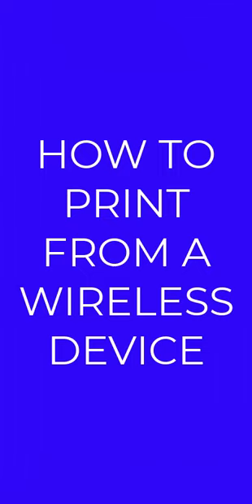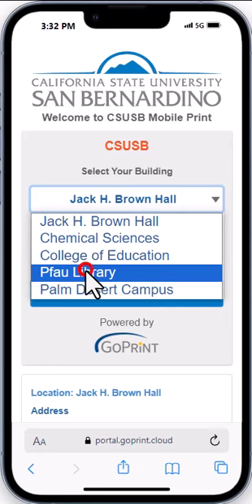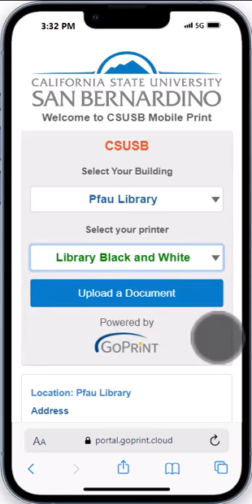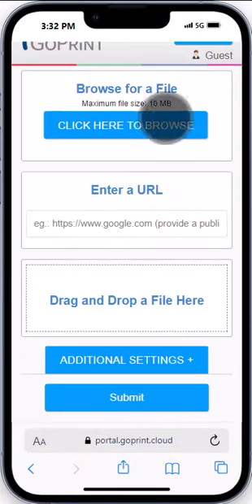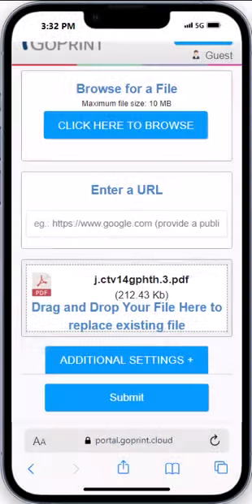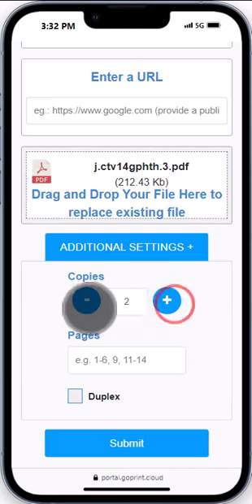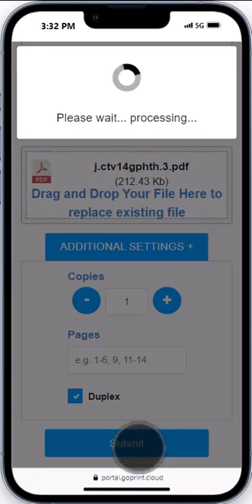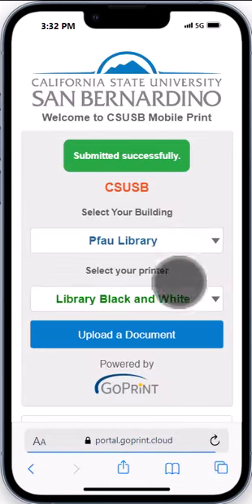How to print from a wireless device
1-minute demo to help CSUSB students print from a phone, tablet, or laptop.